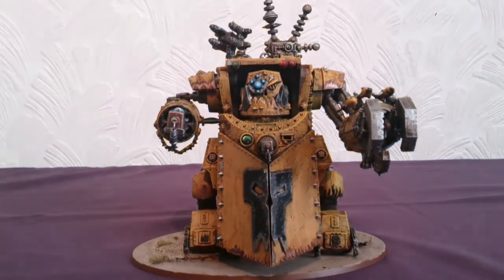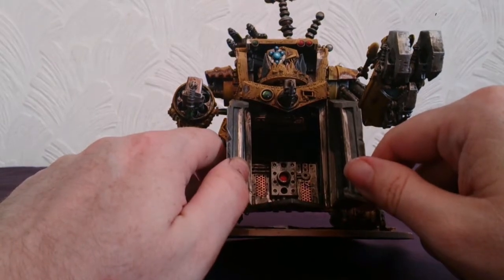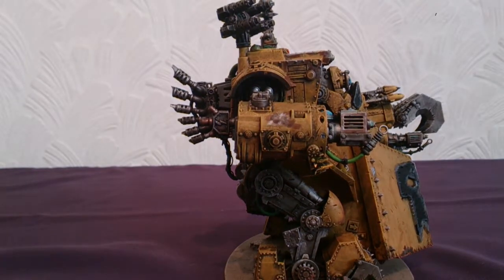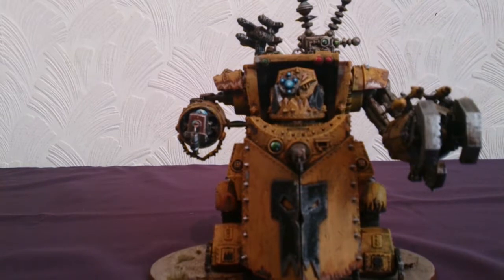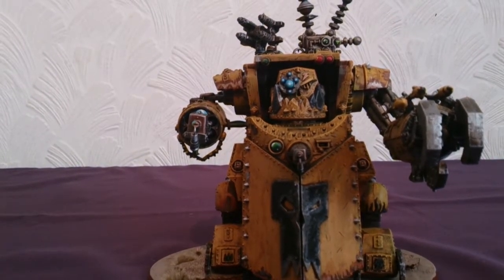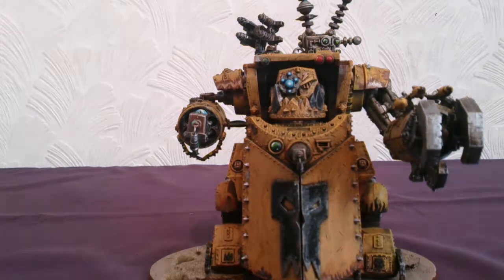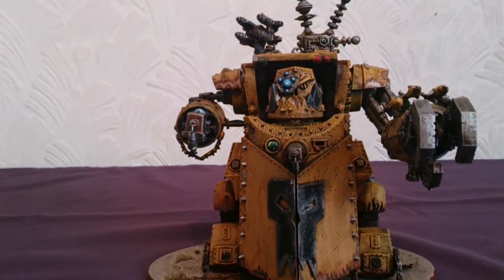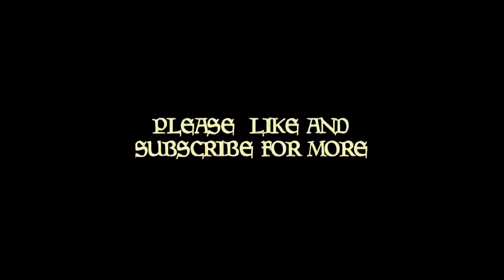POTG SHOWCASE BAD MOON MORKANAUT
Come and see the finished Morkanaught, as previously seen in the unboxing video, now painted up and ready to joint the badmoon clan